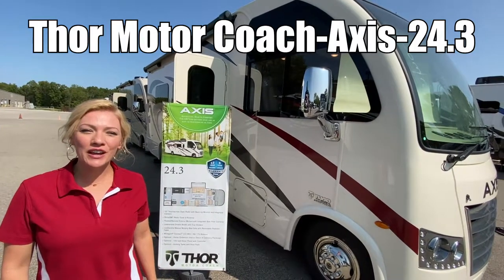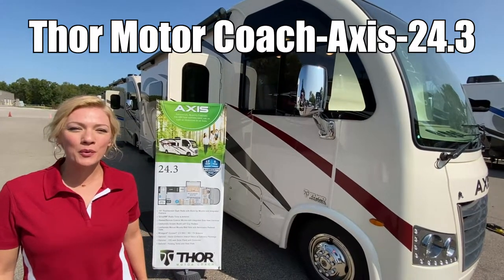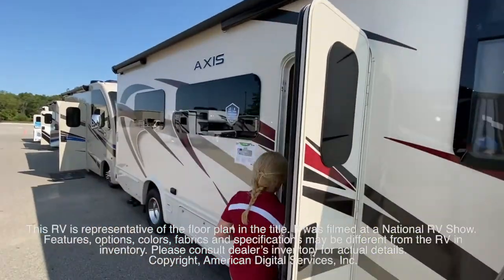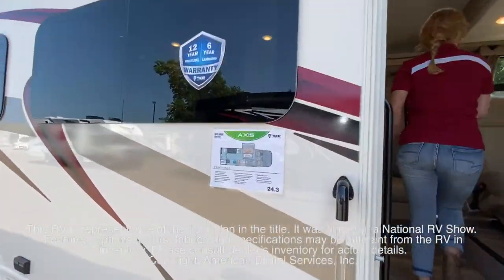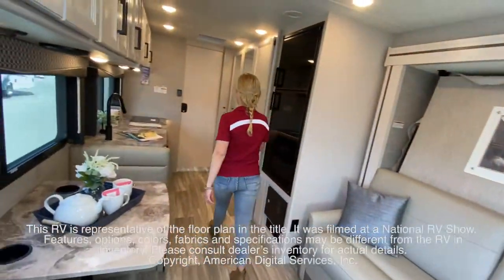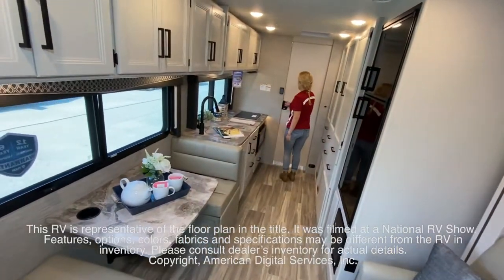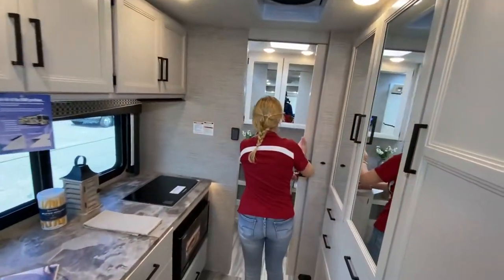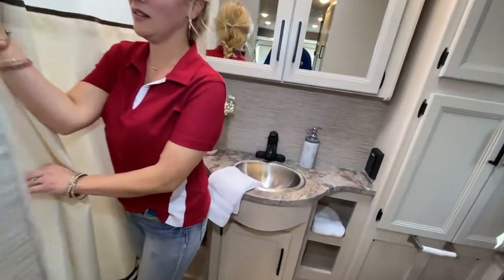2021 Thor Motor Coach-Axis RUV-24.3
Thor Motor Coach-Axis RUV-24.3